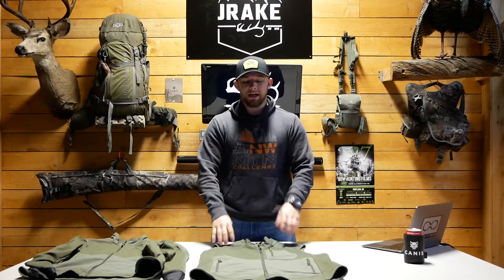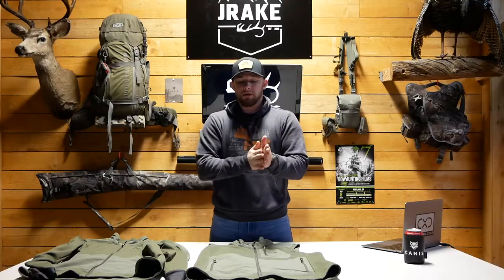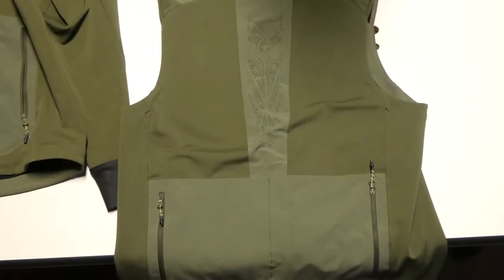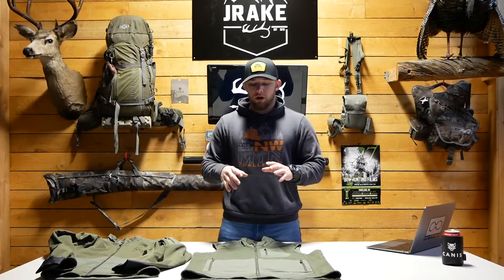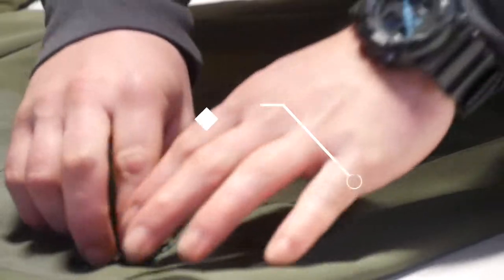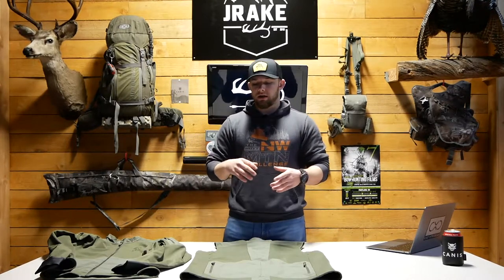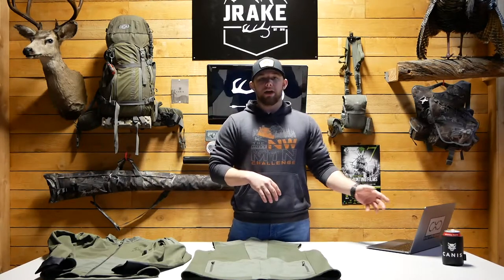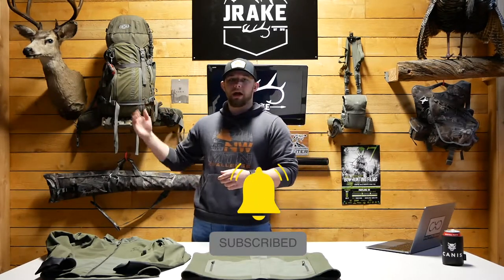CANIS Altai Vest | In Depth Review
Welcome to another gear review. Today we cover the CANIS Altai Vest, the little brother to the Altai Jacket. We were fortunate enough to test out this vest during the archery season and it was a game changer.